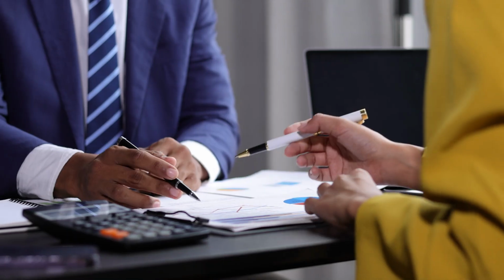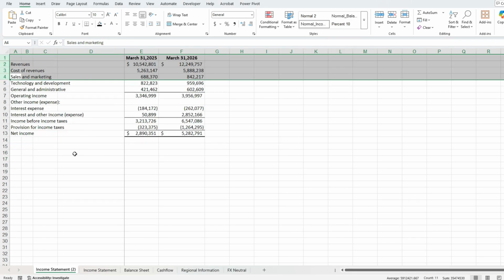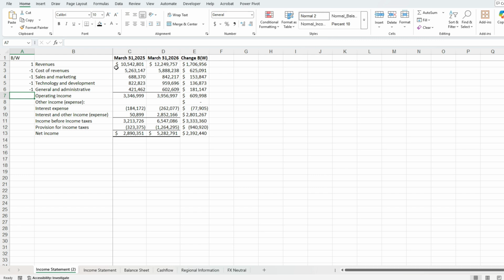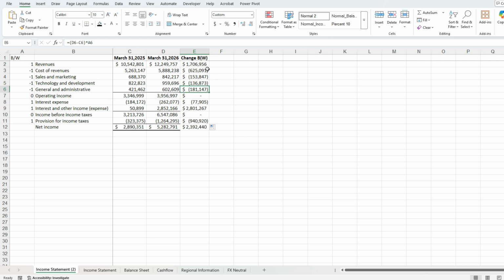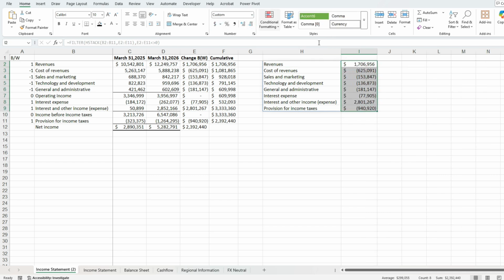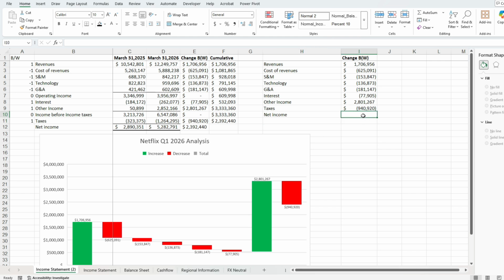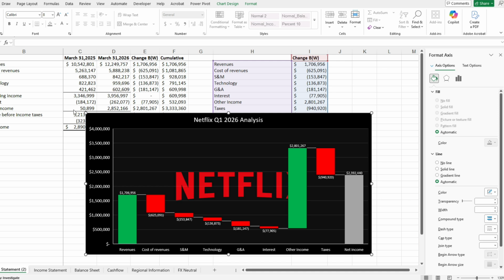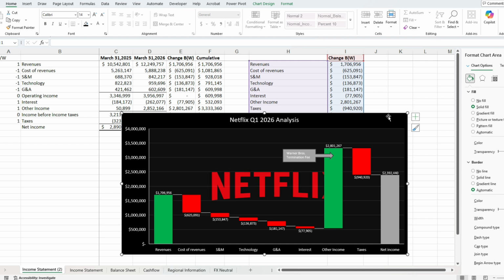From Spreadsheets to Storytelling: Advanced Financial Analysis with Waterfall Charts